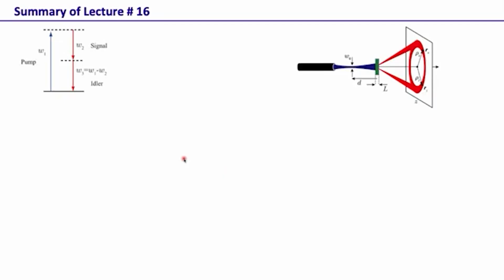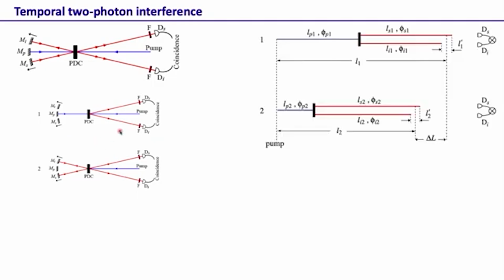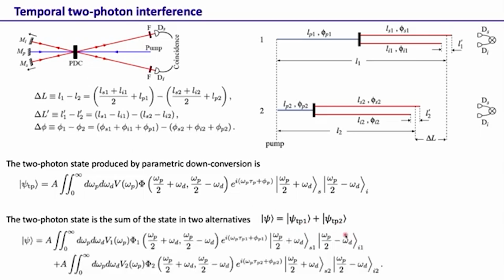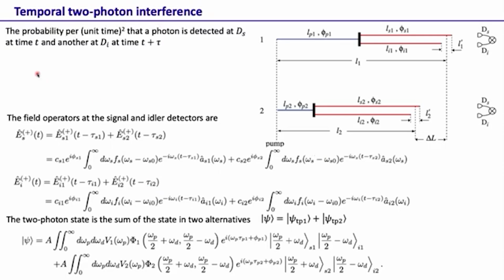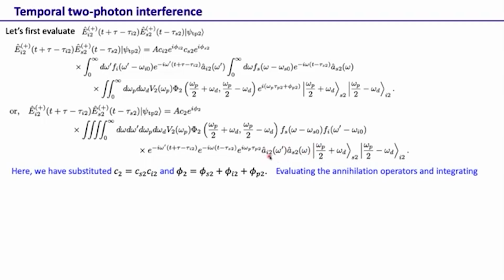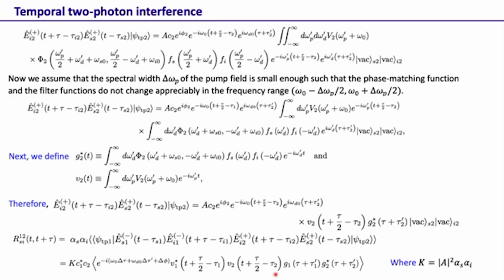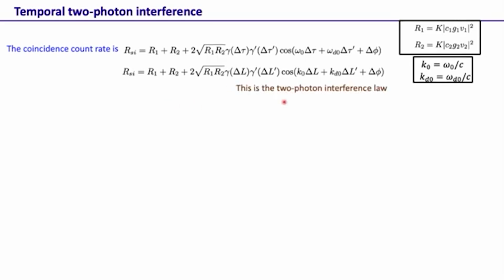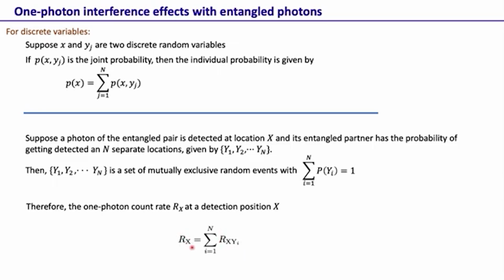Temporal Two-Photon Interference